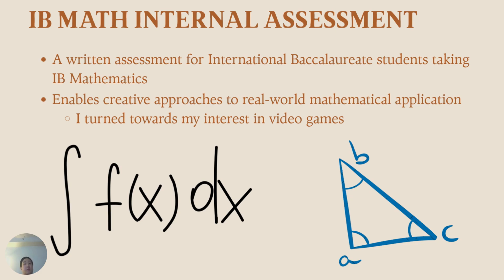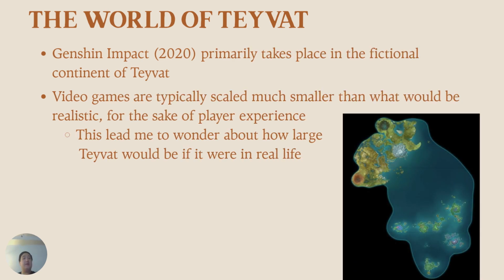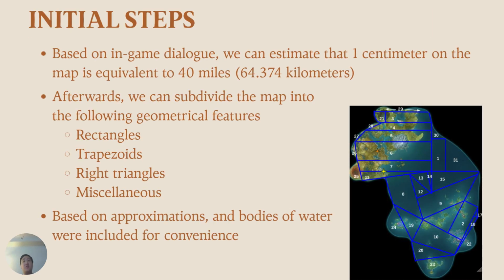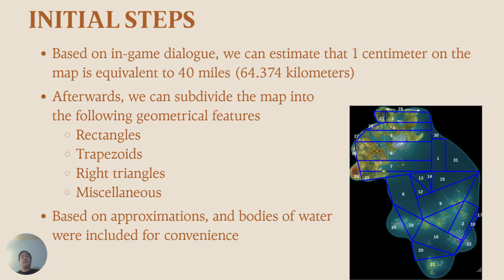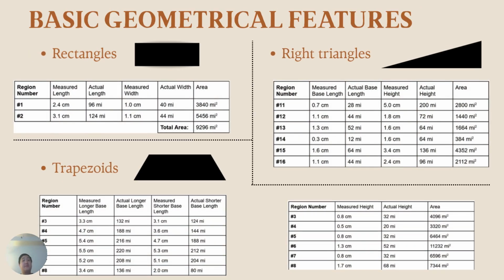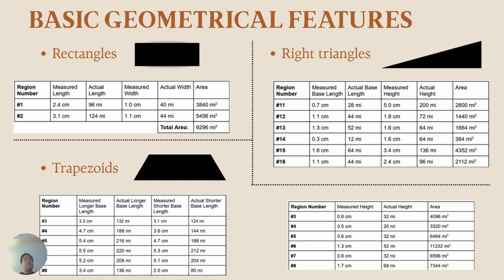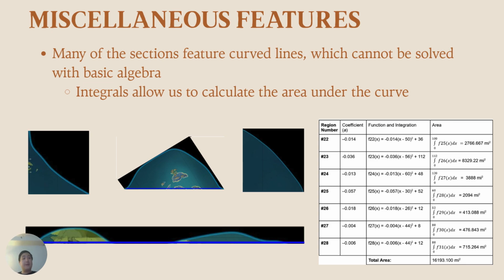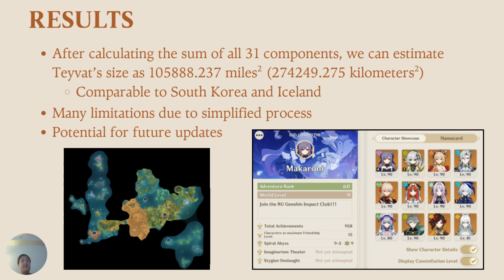(Strategic Presentation Midterm) Determining the Canonical Area of Genshin Impact’s Map